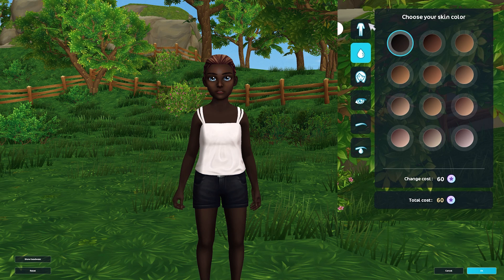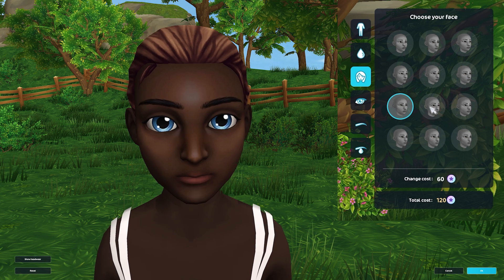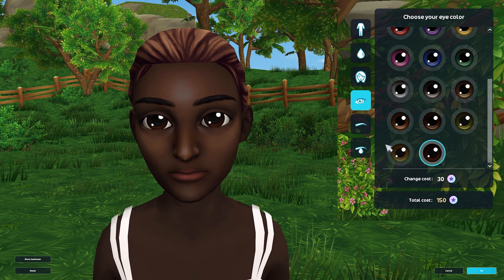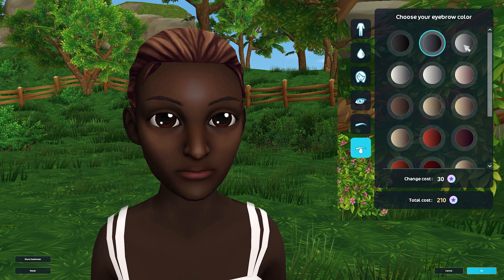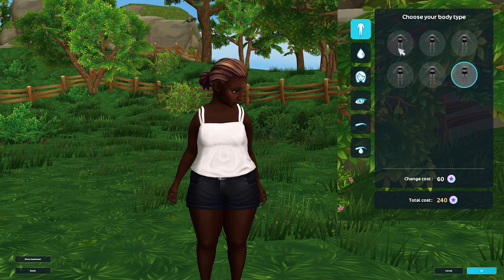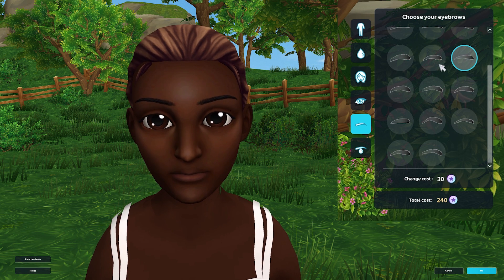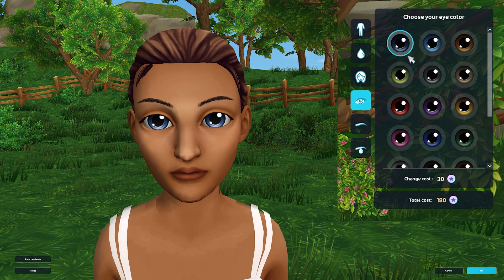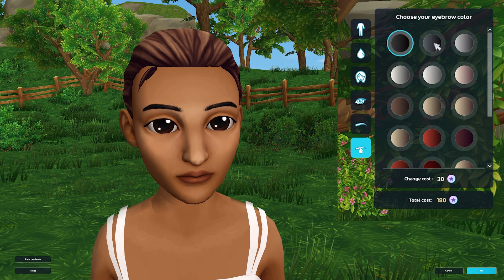ALL New Character Combinations! (Skin/Body/Head/Eyes) - Star Stable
⋆today I went through all the combinations of skin tones, body types, head shapes, eye colours, eyebrow shapes and colours together! Because of limited time I could also share the different headshapes with eyebrows as well? Otherwise I currently have a form open for you to submit your OWN characters for me to create in the game in my previous video! I also spoke a bit about the new characters :) I filmed this during an all nighter so I do apologise that I might sound tired - I also had only just started the beta testing so I can't remember what I really said in the video haha!⋆

✰🦄 MegaPixel Members 🦄✰
Thank you for your continued support my friends!
june
Astrid Ponydaughter
LunaMarieWolf
Abigail Pinehaven

⋆ Main Account ⋆
Name: Cassandra Mcbell
Server: Firestar

✰FAQ✰
video editor: Adobe Premiere Pro
recorder: Streamlabs

✰🎶 All Music 🎶✰
Epidemic Sounds (epicness)